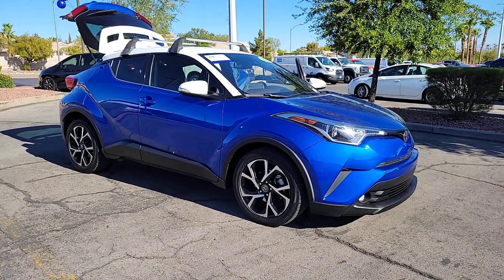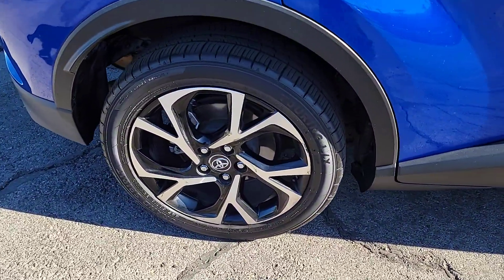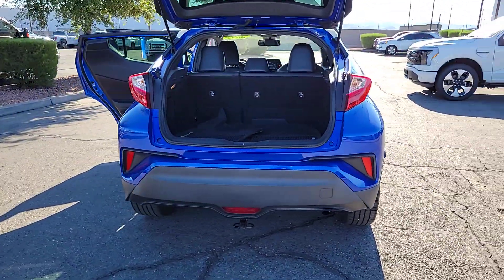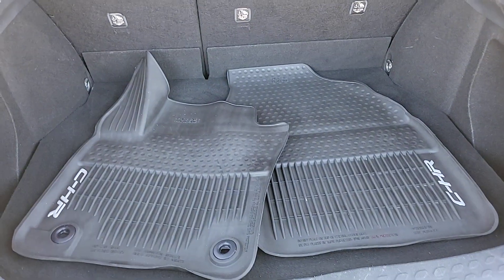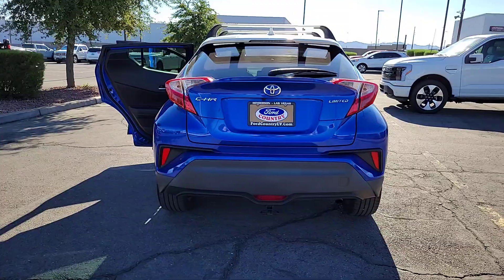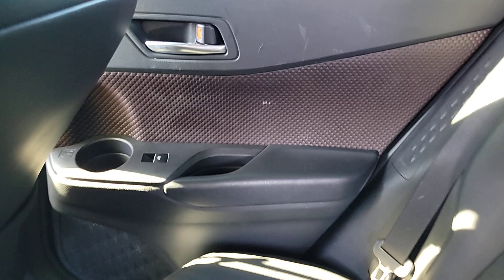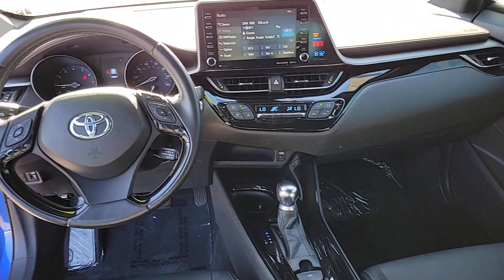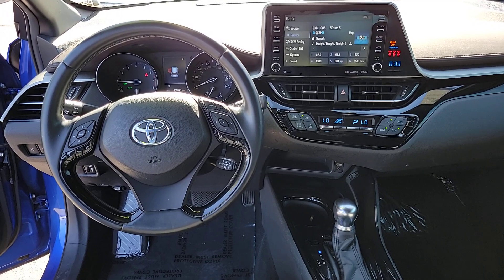2019 Toyota C-HR Henderson, Boulder City, Paradise, Enterprise, Las Vegas, NV P9842A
Blue Eclipse Metallic Used 2019 Toyota C-HR Limited Available in Henderson, Nevada at Ford Country. Servicing the Boulder City, Paradise, Enterprise, Las Vegas, NV area.

Ford Country
280 N Gibson Rd

#1 Ford Dealer in Nevada. CARFAX One-Owner. 2019 Toyota C-HR Limited 4D Sport Utility 2.0L I4 DOHC 16V CVT FWD 18 Alloy Wheels 4-Wheel Disc Brakes 6 Speakers ABS brakes Active Cruise Control Air Conditioning Alloy wheels AM/FM radio: SiriusXM Auto-dimming Rear-View mirror Automatic temperature control Brake assist Bumpers: body-color Delay-off headlights Driver door bin Driver vanity mirror Dual front impact airbags Dual front side impact airbags Electronic Stability Control Emergency communication system: Entune Safety Connect Exterior Parking Camera Rear Four wheel independent suspension Front anti-roll bar Front Bucket Seats Front dual zone A/C Front fog lights Fully automatic headlights Heated door mirrors Heated front seats Illuminated entry Knee airbag Lane Change Assist (LCA) Leather Seat Material Low tire pressure warning Occupant sensing airbag Outside temperature display Overhead airbag Panic alarm Power door mirrors Power steering Power windows Radio: Entune 3.0 Audio Plus w/App Suite Rear anti-roll bar Rear side impact airbag Rear window defroster Rear window wiper Remote Keyless Entry Remote keyless entry Smart-Master 2 Key Plate Speed control Speed-sensing steering Split folding rear seat Steering wheel mounted audio controls Tachometer Telescoping steering wheel Tilt steering wheel Traction control Trip computer Turn signal indicator mirrors Variably intermittent wipers.brAwards:br  * 2019 KBB.com Best Resale Value Awards   * 2019 KBB.com Brand Image Awards 2.0L I4 DOHC 16V FWDbrCertified. Certification Program Details: Ford Blue Advantage: Blue Certifiedbr* 139 Point Inspectionbr* Transferable Warrantybr* Vehicle Historybr* Warranty Deductible: $100br* Roadside Assistancebr* Limited Warranty: 3 Month/4000 Mile (whichever comes first) after new car warranty expires or from certified purchase datebr* and 11000 FordPass Rewards Points to use toward first maintenance visit Clean CARFAX.